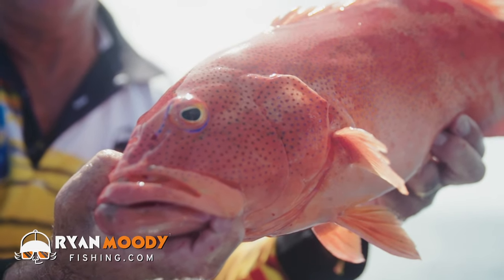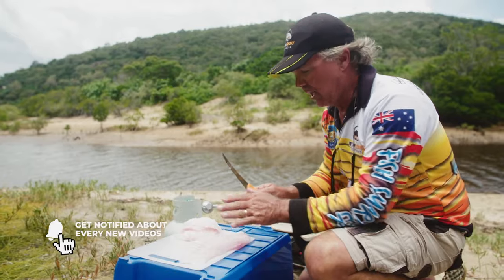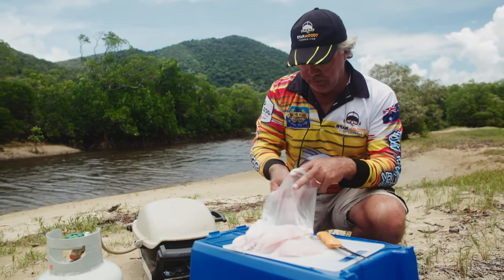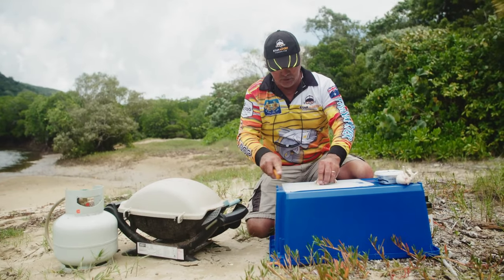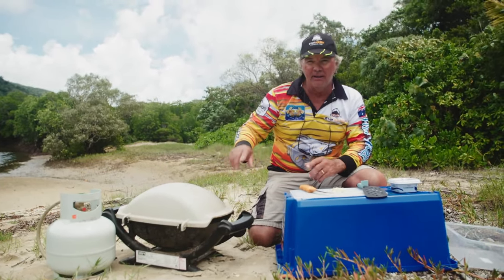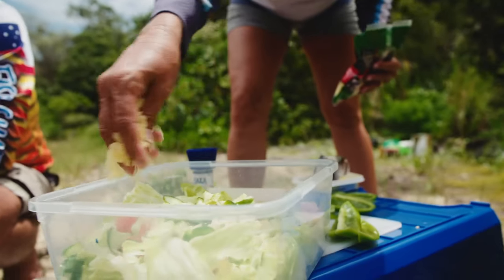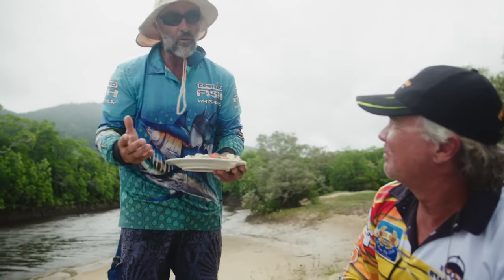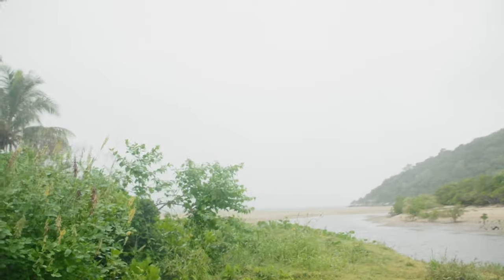Catch and Cook FRESH Coral Trout by the creek - BEACH BBQ.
In this week's episode we catch and cook a fresh coral trout by the creek.

Of course things don't always go to plan as I burn my hand on the already fired up BBQ (thanks team you are so efficient) AND a squall comes through chasing us all back to the van.

EXCLUSIVE FISHING TIPS AND RESOURCES!
▶︎ CATCH MORE FISH ON YOUR SOUNDER [INTRODUCTORY PRICE] 🐟

FOLLOW OUR ADVENTURE!